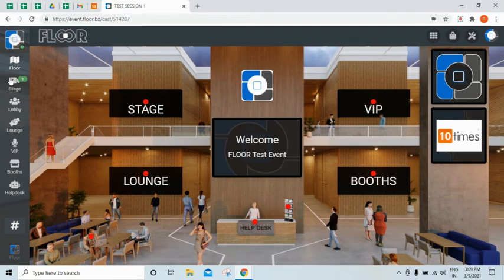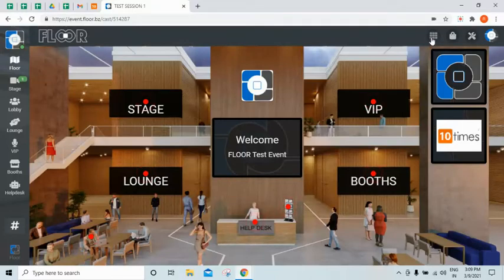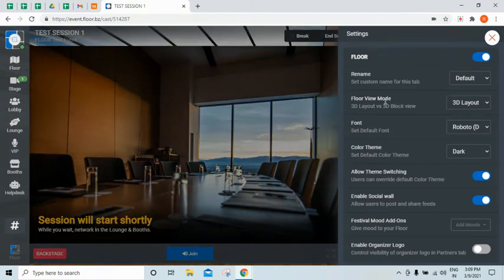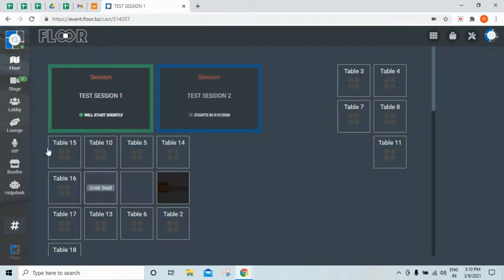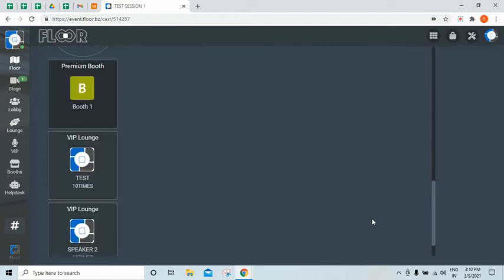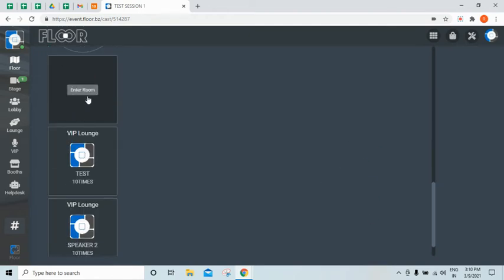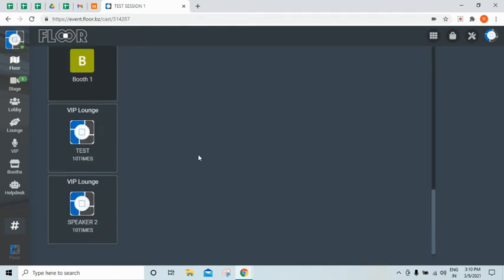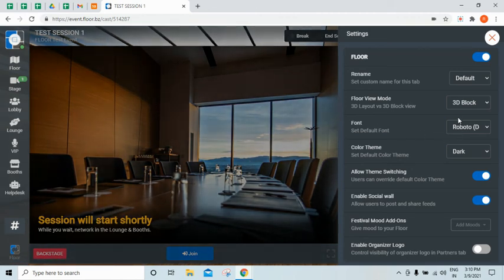Floor Map/ Layout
In order to make it easy for users to navigate, FLOOR provides two gateway pages (a page that links to all sections/ rooms/ areas of the FLOOR).

3D View - Provides a convention center view. Users can click and go the interested area

Block View - Like a floor plan in an in-person event, block view is made of shapes. You can drag and move shapes around to create your own floor plan.